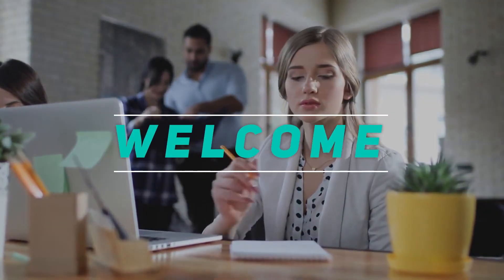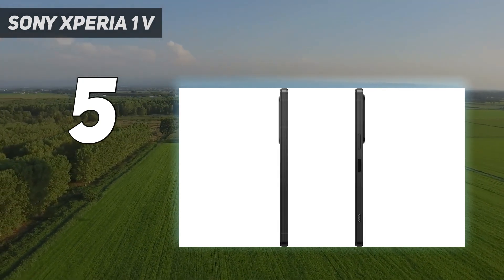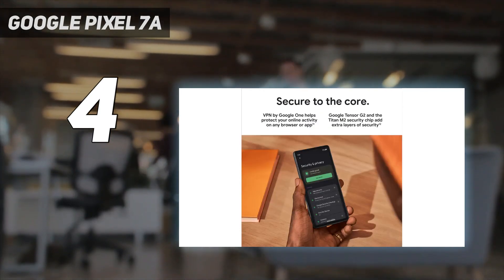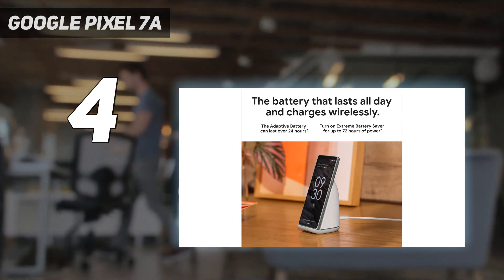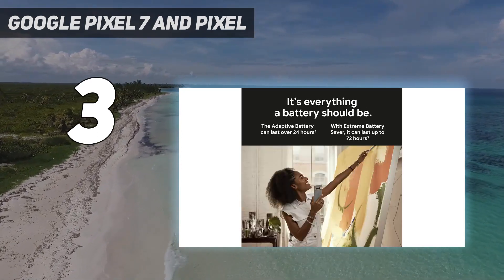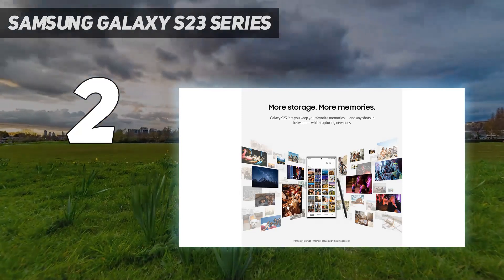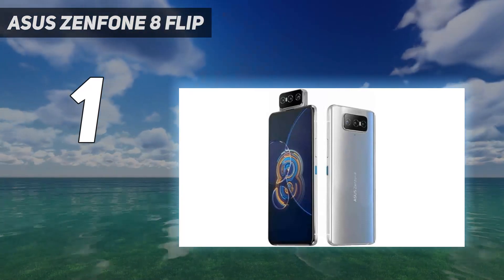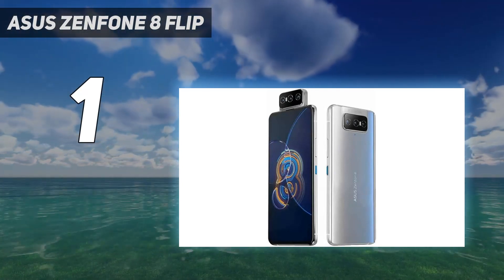Top 5 Sefie Camera Phones in 2023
Here is the Updated Prices of the Best Sefie Camera Phones in 2023!

Things that we mentioned in this video:
1. ASUS Zenfone 8 Flip - B095S1Q77R
2. Samsung Galaxy S23 series - B0BLP18HMC
3. Google Pixel 7 and Pixel - B0BCQWYR2Z
4. Google Pixel 7a - B0BZ9R47PC
5. Sony Xperia 1 V - B0C3WN5JZM